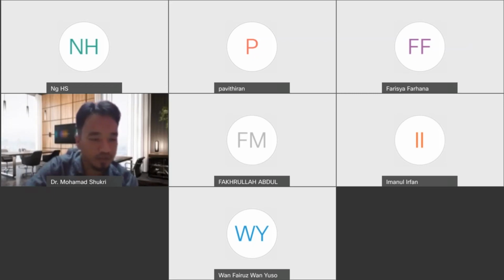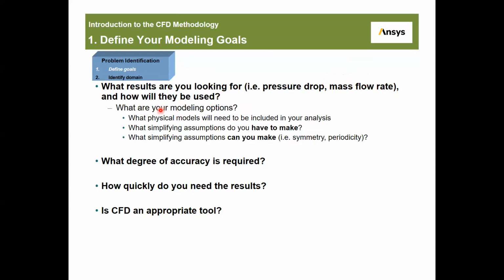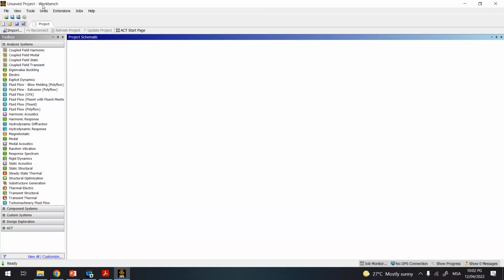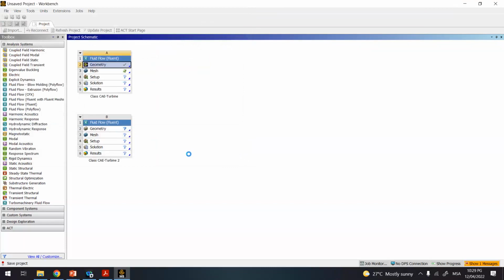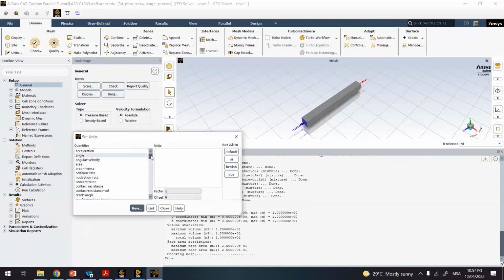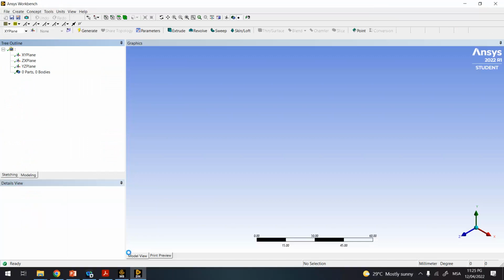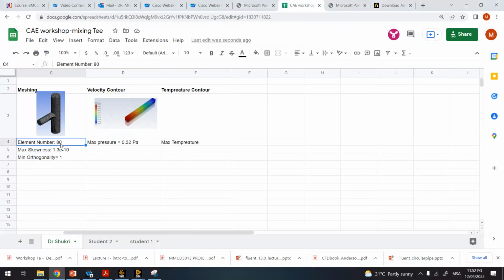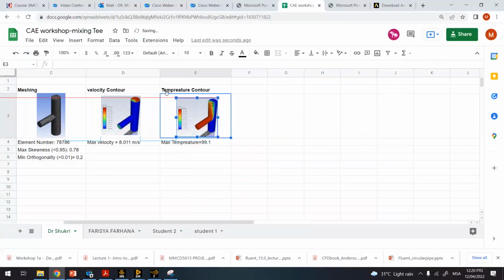MMCD5813 CAE -CFD Intro and Mixing Tee Workshop